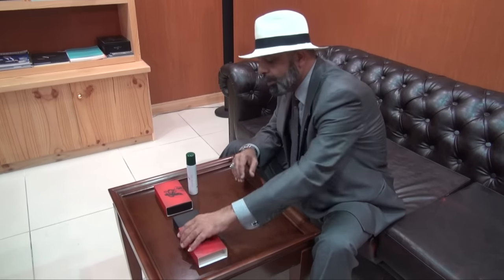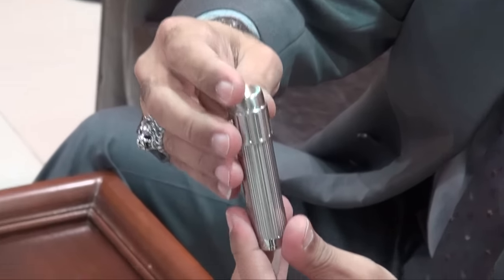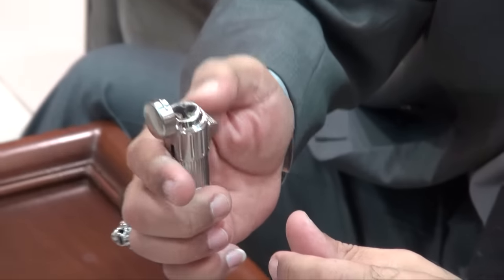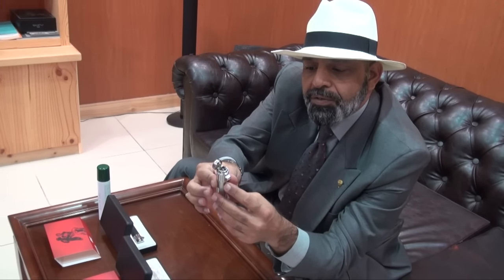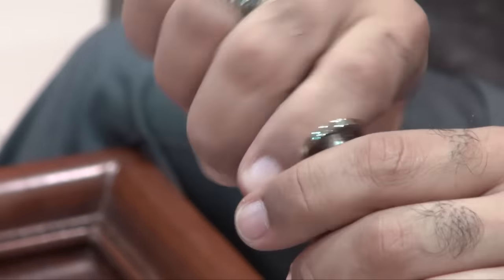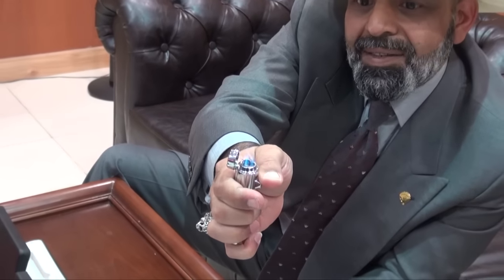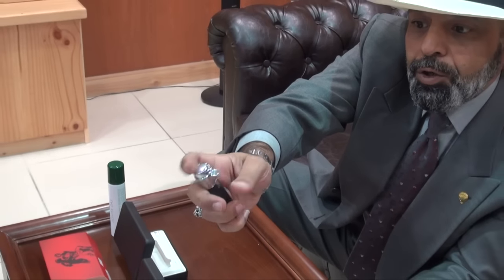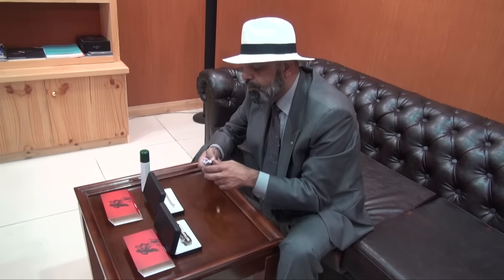Prometheus Legend Triple Jet Flame Cigar Lighter Review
Prometheus Legend, Triple Flame Lighter
• Triple Jet Flames
• Wind-Resistant
• Fuel Level Window
• Packaged in a Gift Box

The Prometheus brand was created in 1992 and is named after the Greek God of Fire. Early on, Prometheus products consisted of mostly cigar and cigarette lighters. Since then, Prometheus has expanded its product collection and now, offers cigar lovers around the globe a complete collection of fine cigar accessories. Prometheus accessories are now sold in 25 countries around the world. Prometheus lighters and accessories carry a two year warranty.